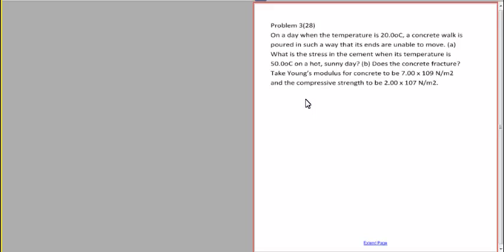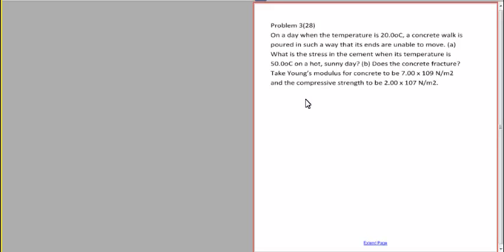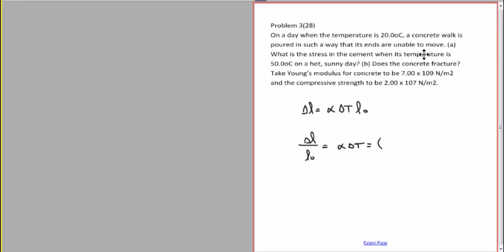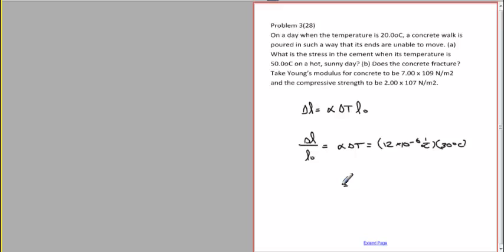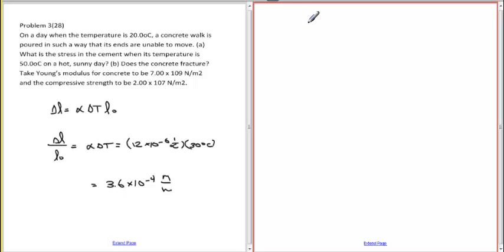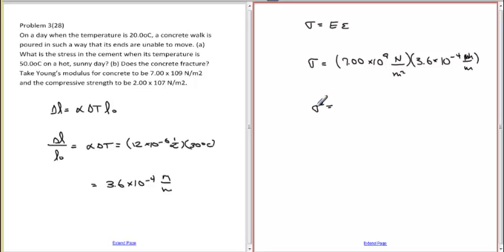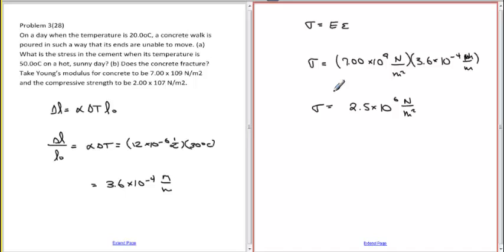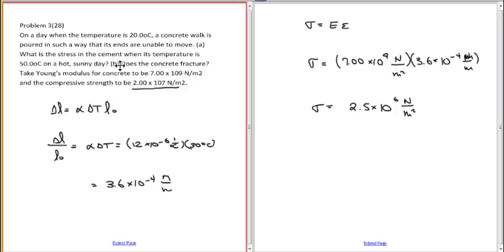Chapter 10 Problem 3